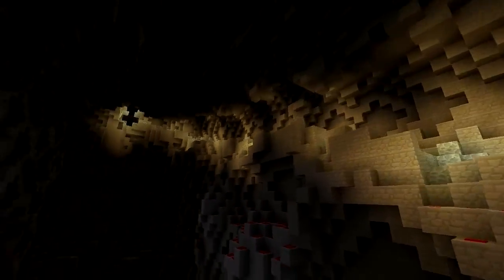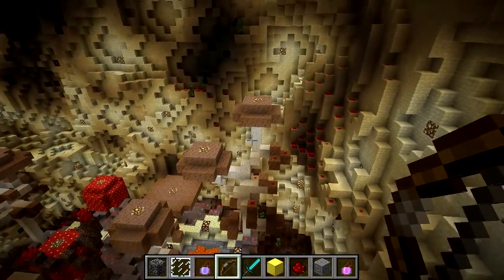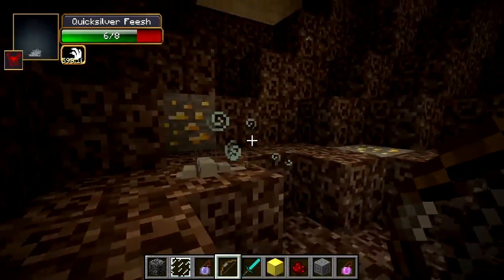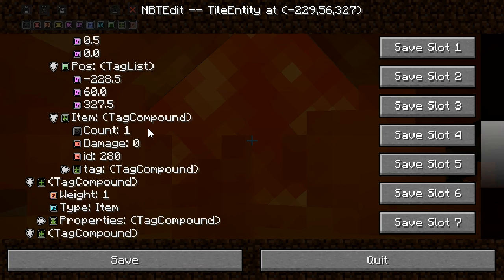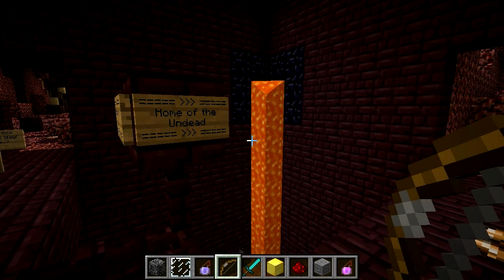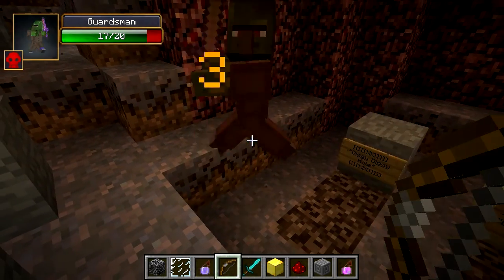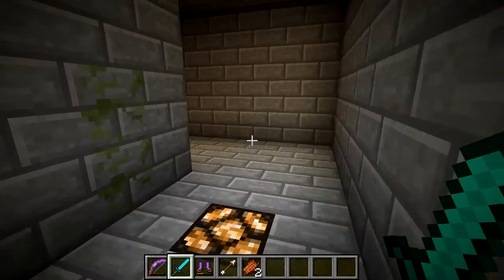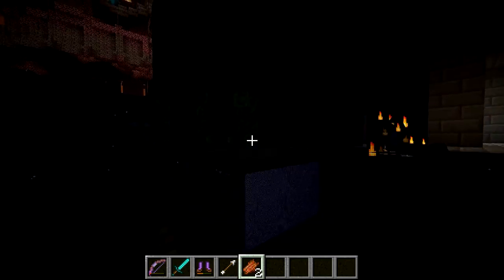Mapping with bRanN, Fixing C02 (s01e04) Mushroom Hill Zone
Mapping with bRanN is a series where I go through
some of my projects while I'm working on them.
I'll show you what I did and how I did it. Videos will be
split into different series so you can follow along with
specific projects. Episodes for one series may be
released before I've completed a different one, so make

◀🔻▶ ◀🔺▶ ◀🔻▶ Links ◀🔻▶ ◀🔺▶ ◀🔻▶

◀🔻▶ ◀🔺▶ ◀🔻▶ Music ◀🔻▶ ◀🔺▶ ◀🔻▶